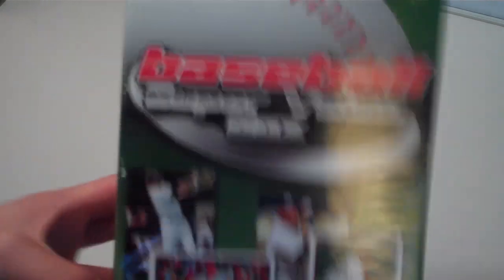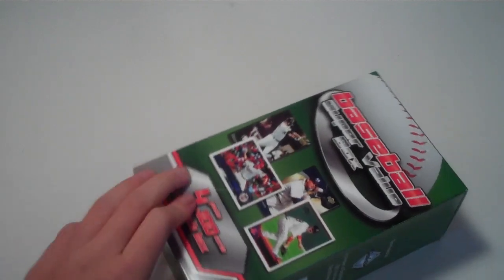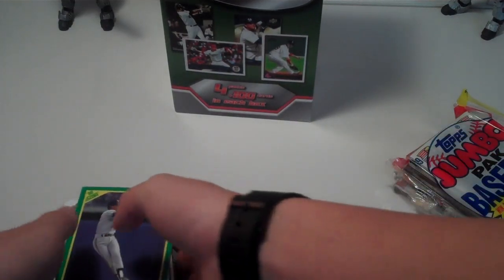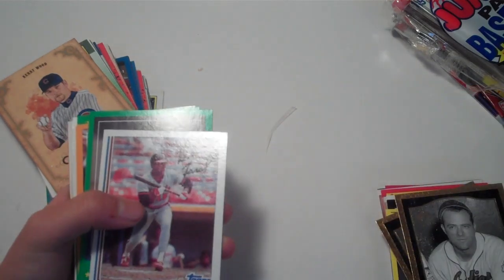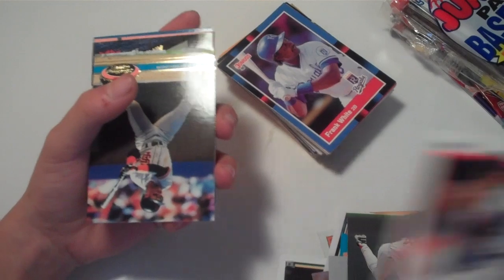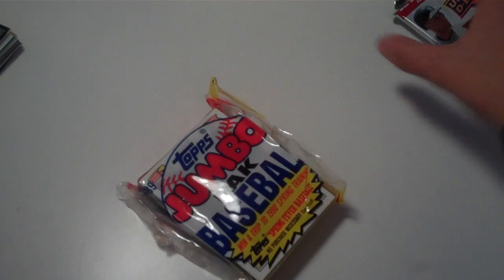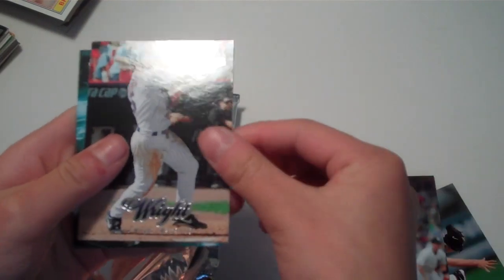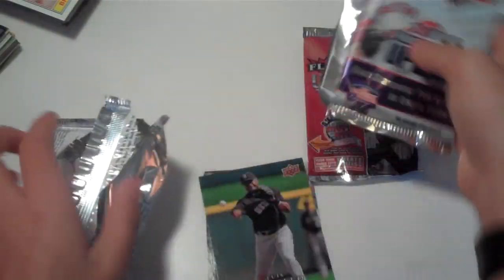Baseball Super Value Box Break! 4 Packs+100 Cards!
Got this a while ago and wanted to open it for you all!